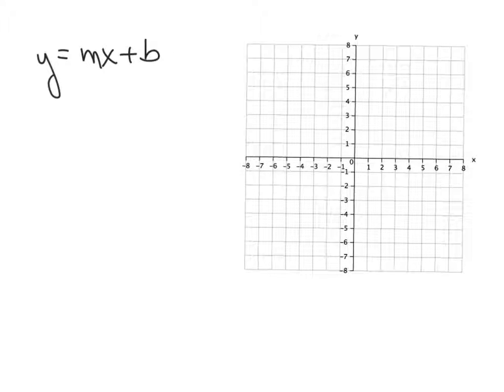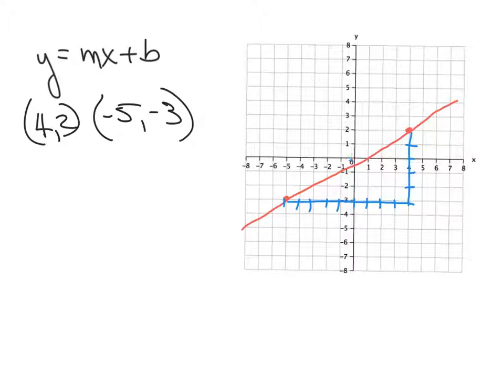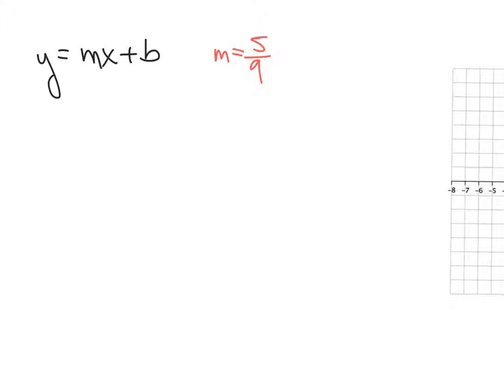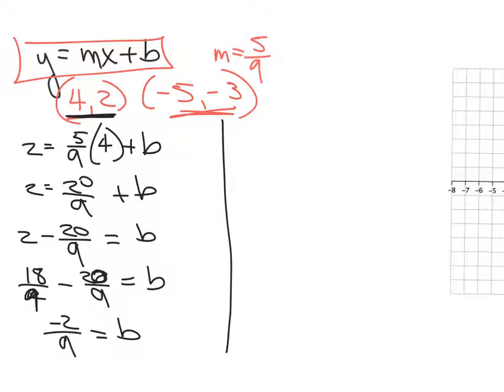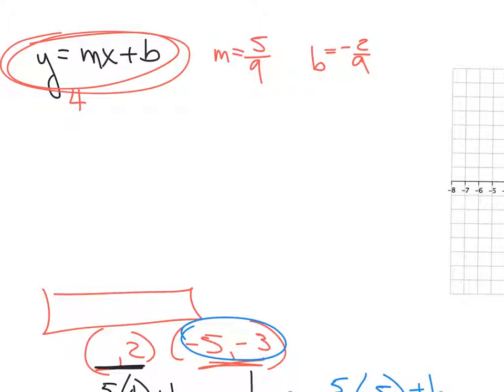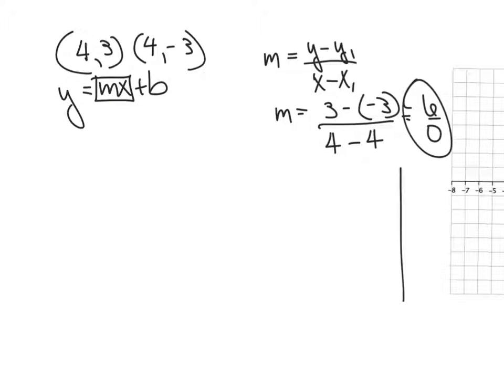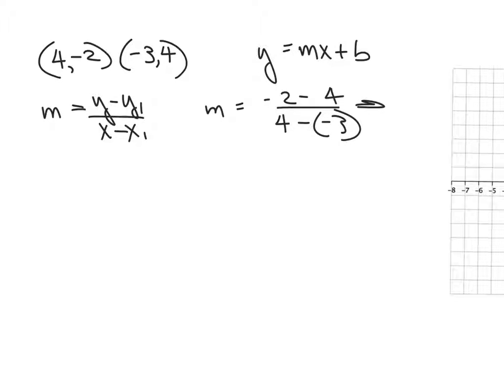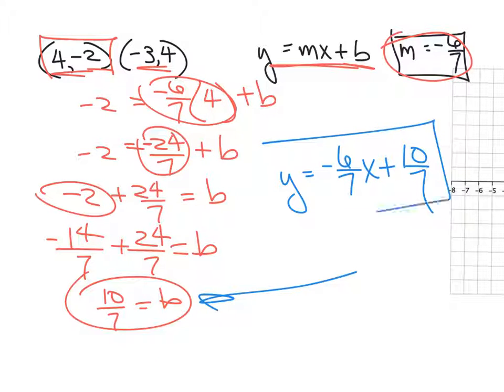L 106 algebra 1